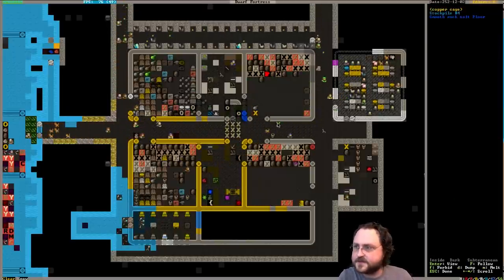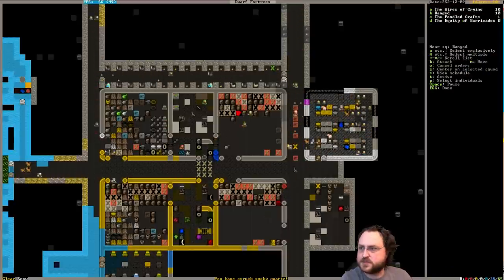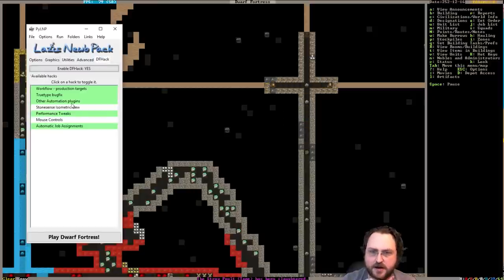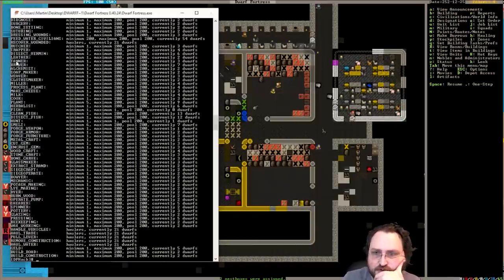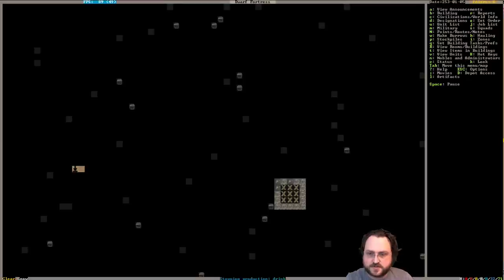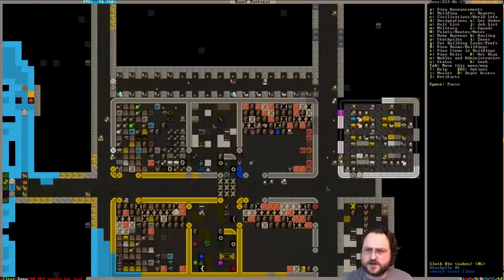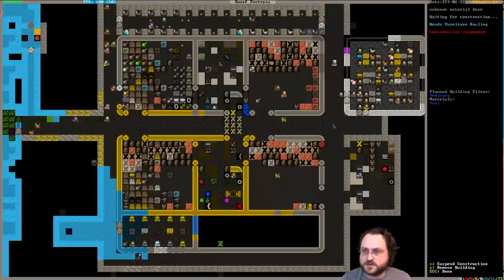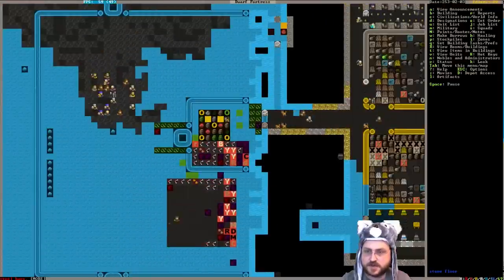Dwarf Fortress: Arctic Embark (a.k.a. Yetis Everywhere!)! #17